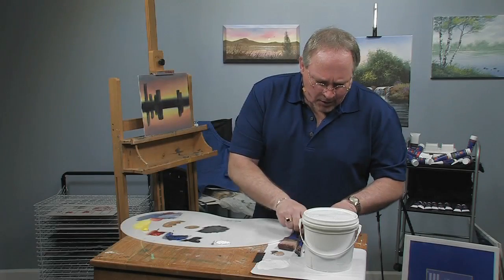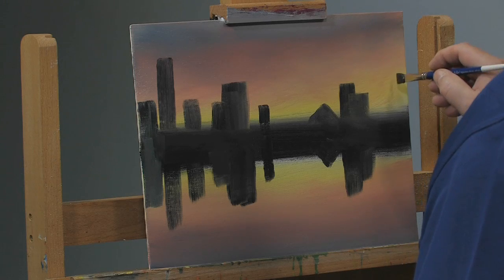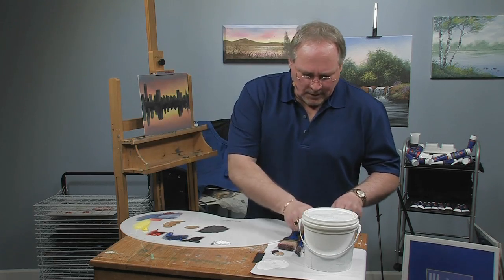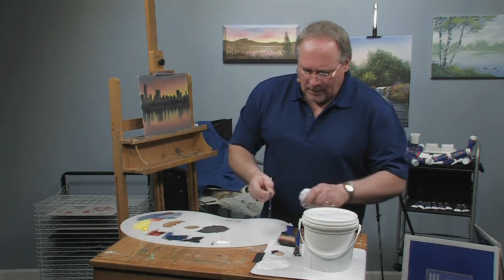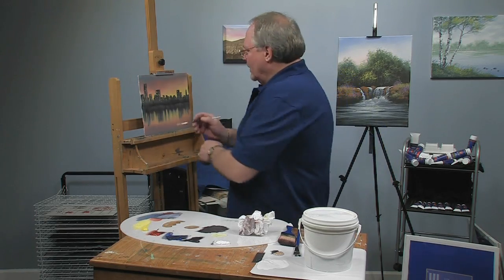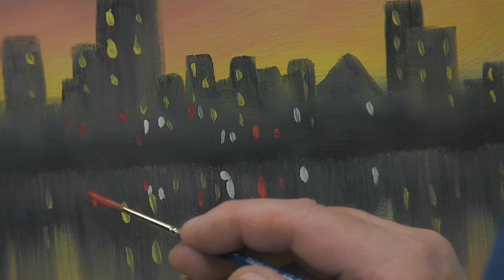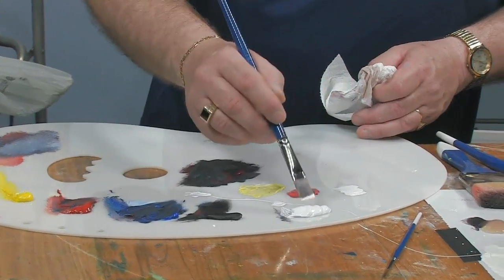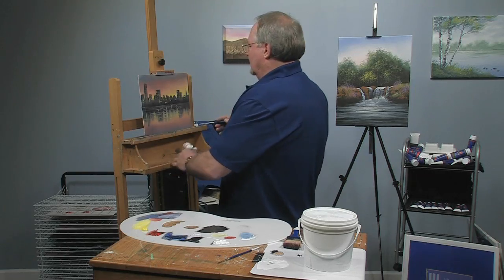Paint-Along: How to Paint a Cityscape in Oils, Part 2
In this unique series of paint-along videos, Wilson Bickford will show you a painting from start to finish, using the Wilson Bickford Signature products.  In this video, follow along as Wilson demonstrates how to paint a cityscape scene in oils using the wet-on-wet technique.  This lesson is a fun project for painters of all skill levels!